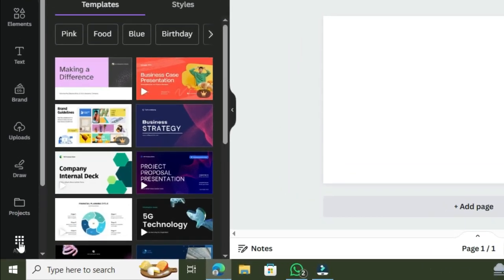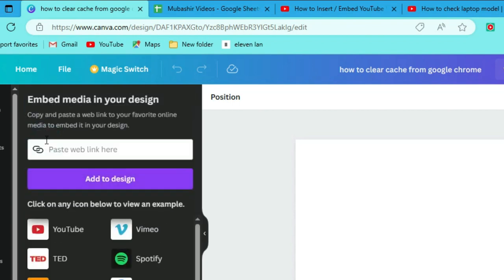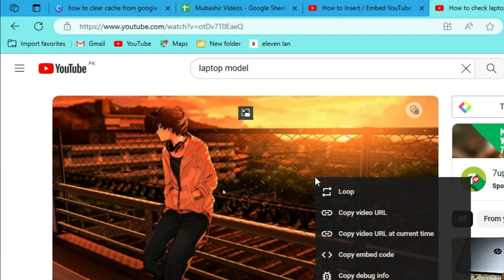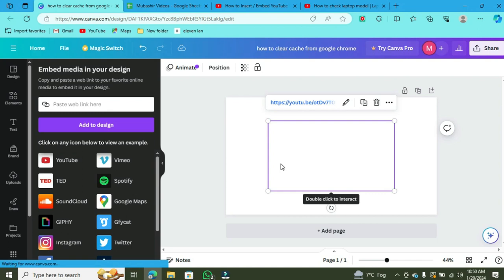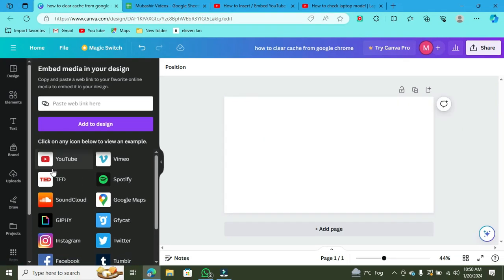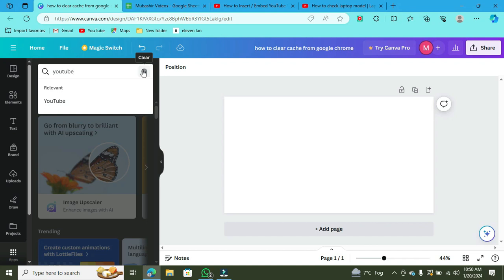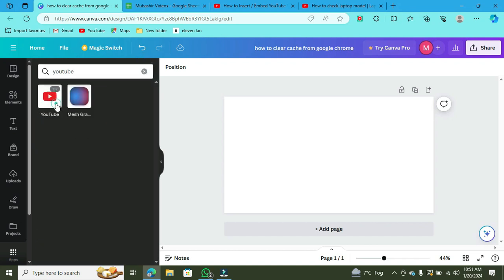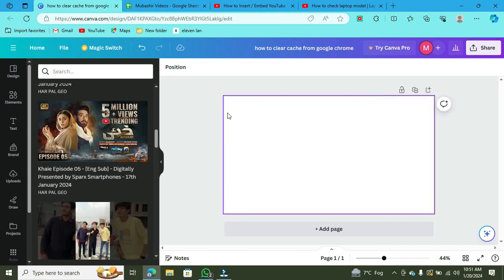How To Put Youtube Video In Canva | 2 WAYS To Embed Video In Prjoect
Learn how to easily put a YouTube video in your Canva projects with these two simple methods. Enhance your designs by embedding videos in your Canva creations!

In this video, we'll show you how to embed a YouTube video in Canva using two different methods. Whether you're creating social media posts, presentations, or other projects, adding video can make your content more engaging and dynamic. With these techniques, you'll be able to easily insert or add videos into your Canva designs like a pro!